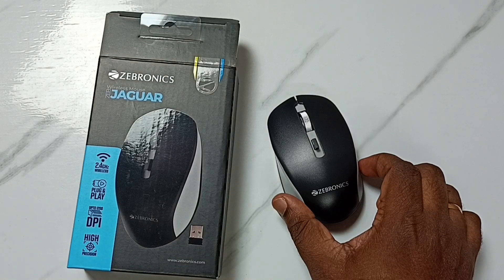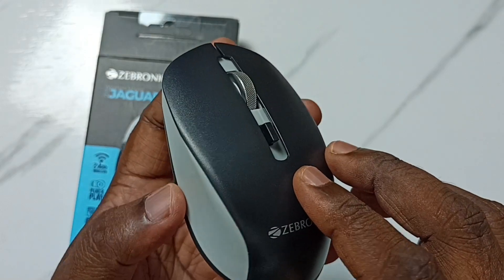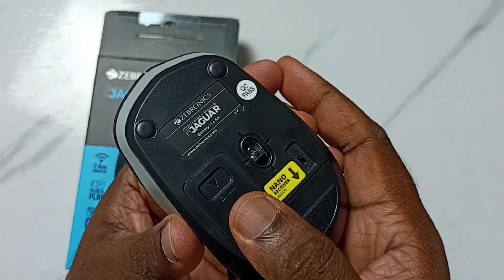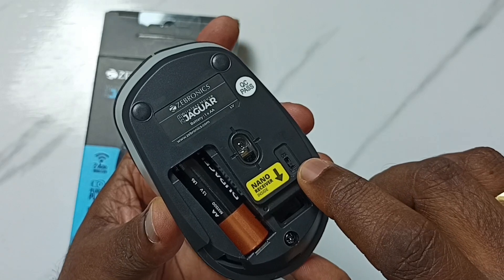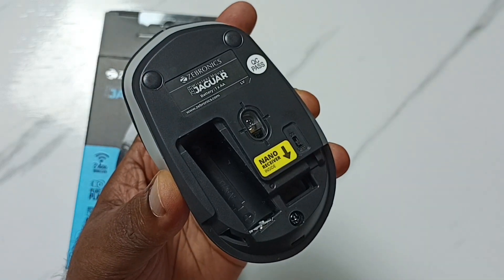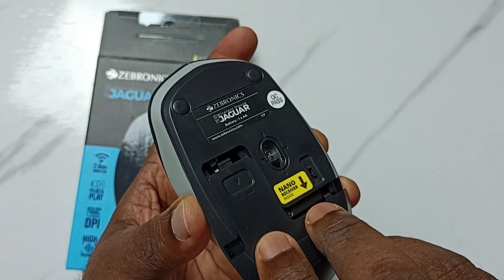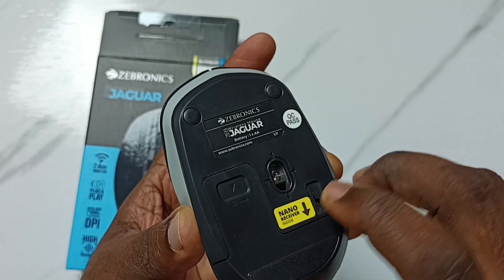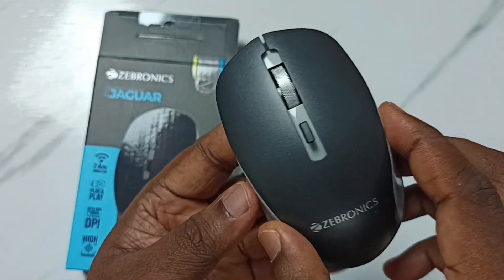How to Replace BATTERY of ZEBRONICS ZEB-JAGUAR Wireless Mouse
ZEBRONICS ZEB-JAGUAR Wireless Mouse, 2.4GHz with USB Nano Receiver, High Precision Optical Tracking, 4 Buttons, Plug & Play, Ambidextrous, for PC/Mac/Laptop, Black+Grey